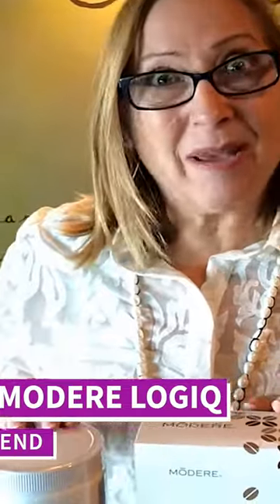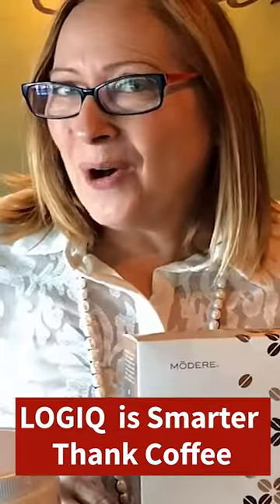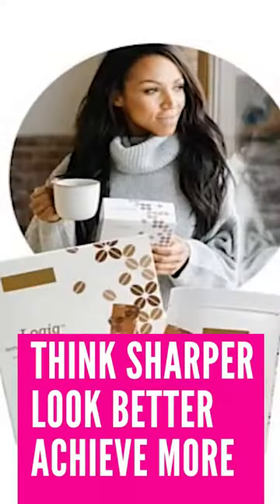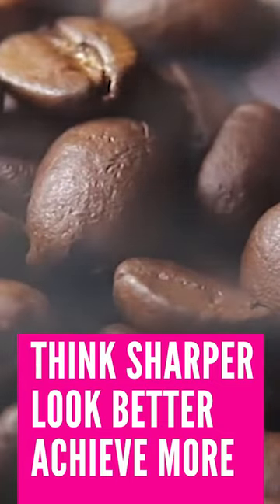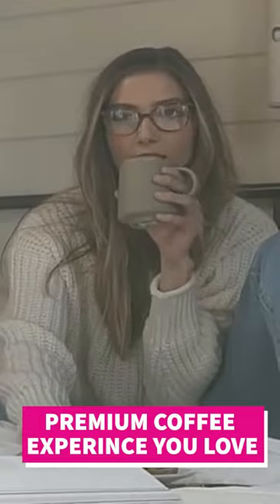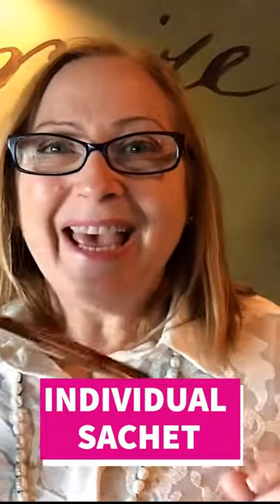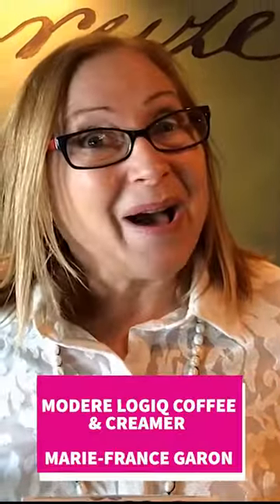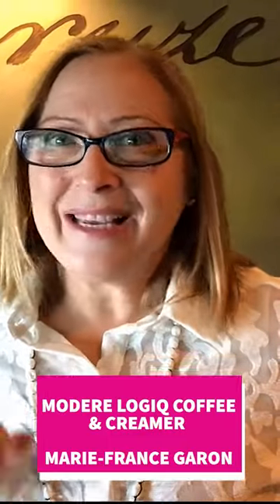MODERE LOGIQ with TetraBlend is Smarter than Coffee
THINK SHARPER. LOOK BETTER. ACHIEVE MORE.
With proprietary TetraBlend and award-winning

Logiq is smarter than coffee. Add it to your daily morning ritual, and you will think sharper, look better and achieve more.
And we didn’t sacrifice any of the premium coffee experience you love—we just took it to a whole new level.
You’re going to love the taste of Logiq. But the real secret is Tetrablend, a proprietary combination of proven, powerful ingredients focused on complete brain health to help you be more, do more, and feel amazing. Plus, Logiq features our award-winning, multi-patented Collagen/HA Matrix Technology, renowned for its amazing skin, hair, nail, and joint benefits when combined with your favorite Liquid BioCell or Trim product. So you’ll not only feel younger, you’ll look younger too.

Loqig with TetraBlend Coffee and Collagen/HA Matrix Technology.

Choosing a Healthy Lifestyle is a collection of different products I use to keep me healthy and Fit. Plus a product for my pet and Toxic-free Clean products to clean our home, for personal bathroom products, Skin Care, and Body Care.

The statements herein have not been evaluated by the Food & Drug Administration. This product is not intended to diagnose, treat, cure or prevent disease.